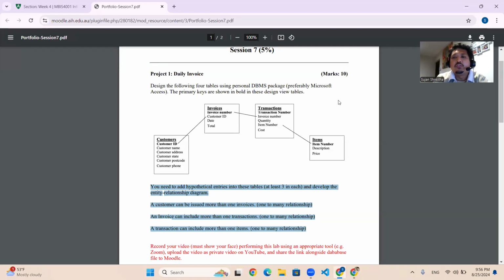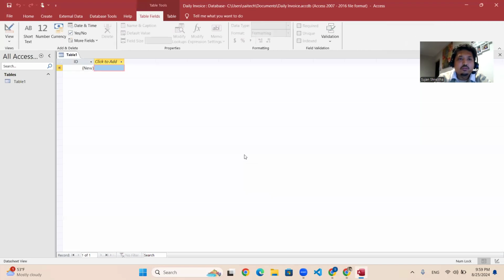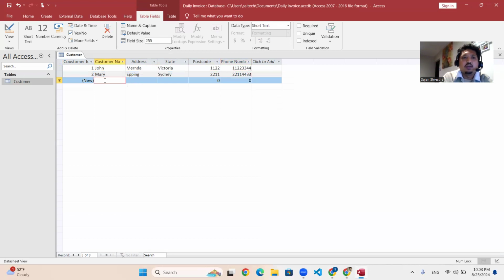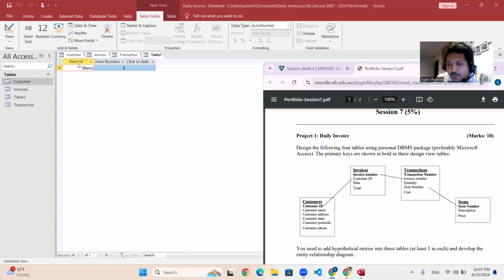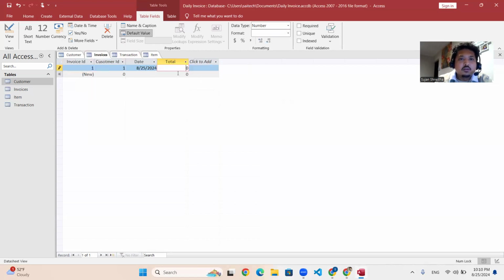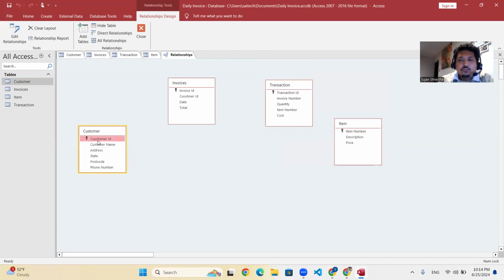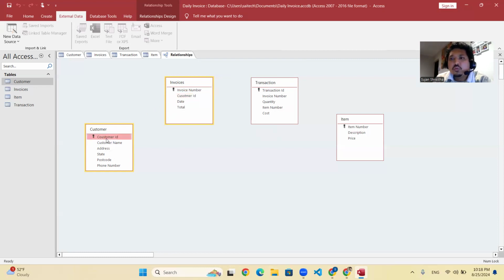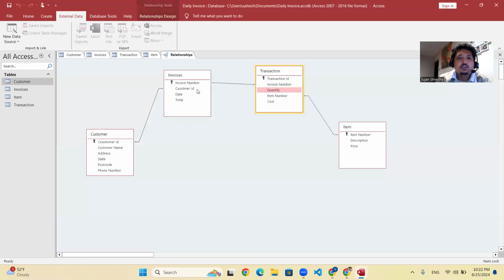Portfolio Assessment 7